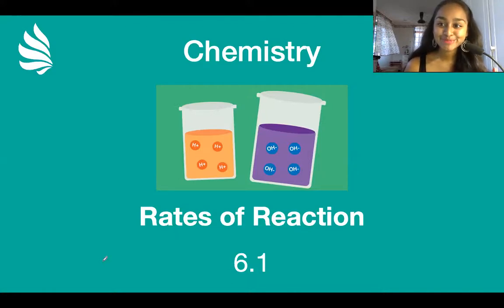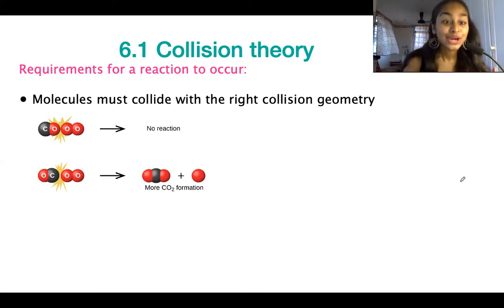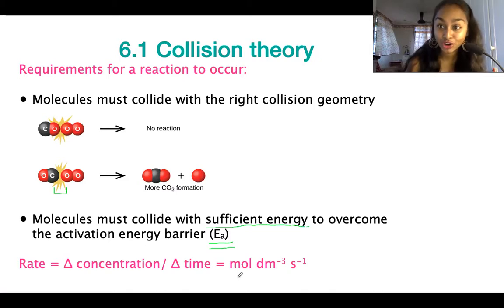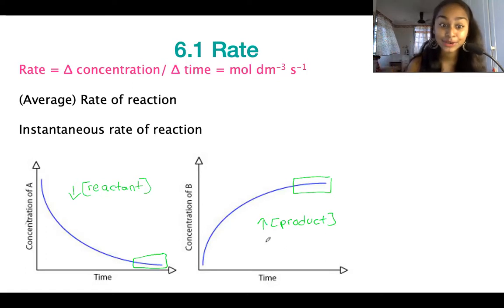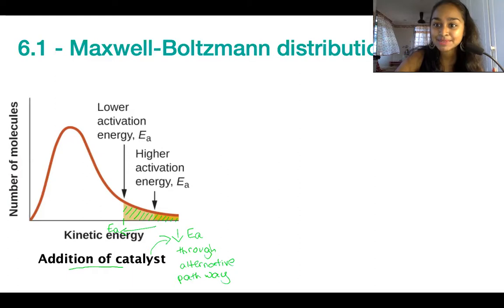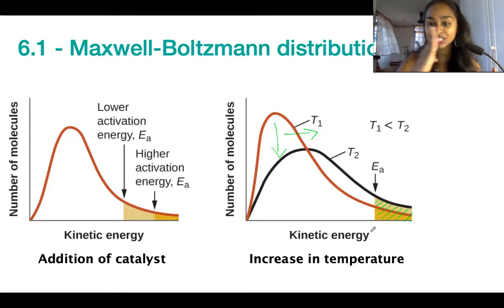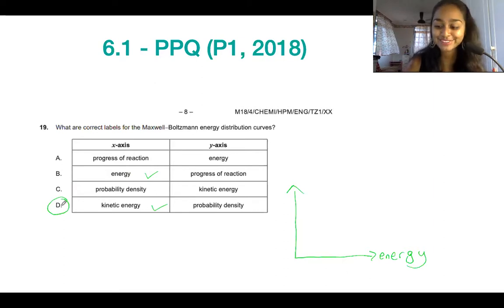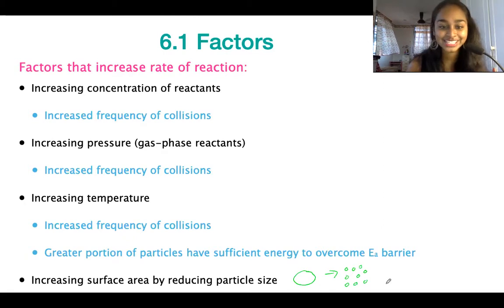IB Chemistry - Rates of Reaction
🧑‍🏫 Today’s class on “(Rates of Reaction)” is relevant for both standard level and high-level students.

In this video, Arissa goes through the SL portion of Rates of Reaction. Have a watch and enjoy!

⌛ Video chapters ⌛
00:00 Rates of Reaction
00:20 Collision theory
02:12 Rate
04:31 Maxwell-Boltzmann distribution
08:28 PPQ(P2,2019)
13:11 Factors

Lanterna Education, calculate the rate of reaction